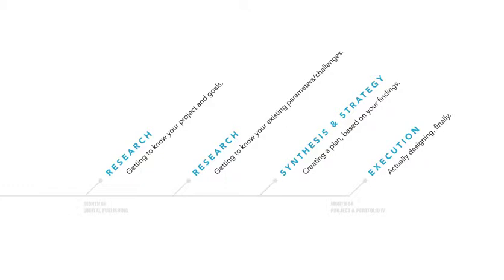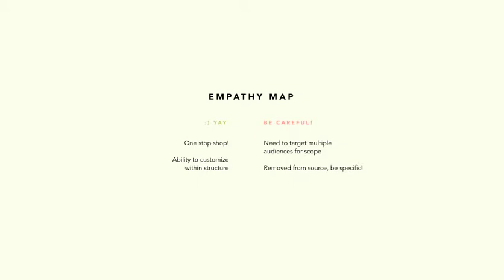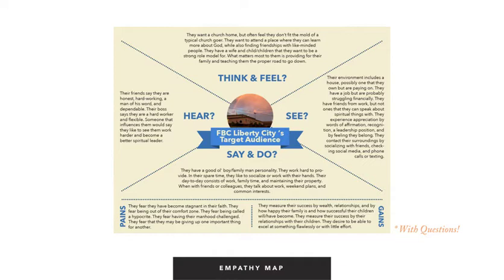CAPSTONE DPU Welcome